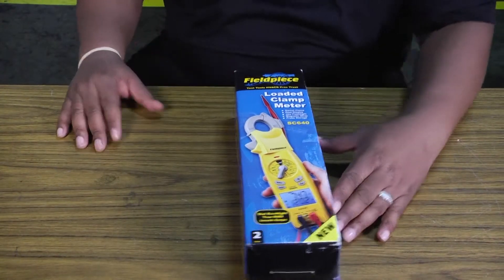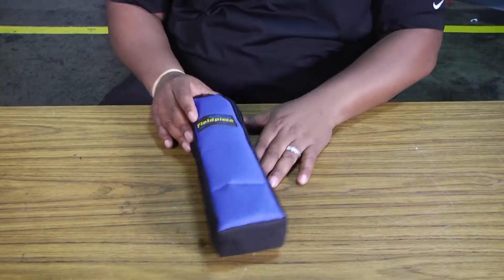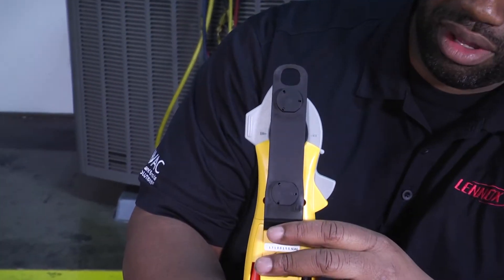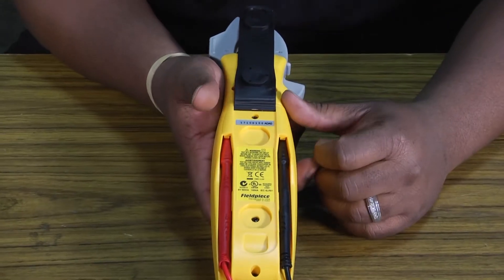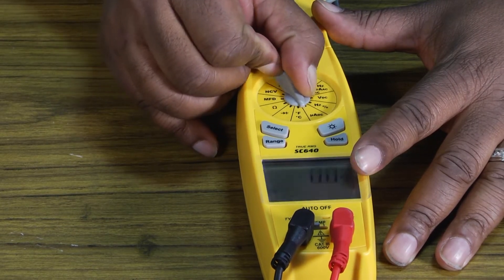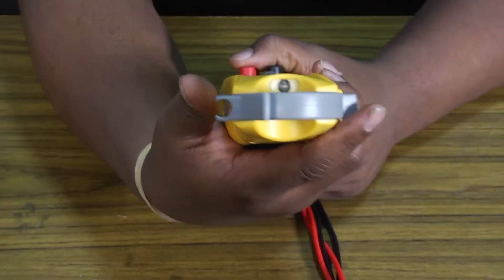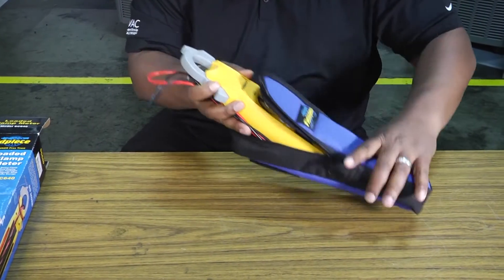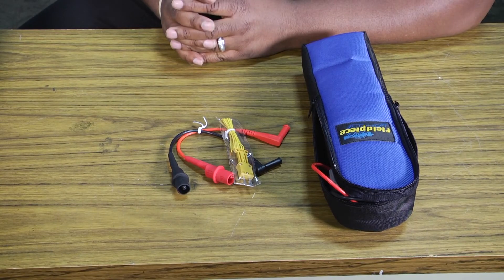Fieldpiece SC 640 Meter Unboxing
Check out the Fieldpiece. SC 640 meter with an awesome rotating clamp. Doug Smiley of Lennox Learning Solutions unboxes the SC 640 and shows the features that make this meter one of the most versatile on the market on ToolboxTuesday.